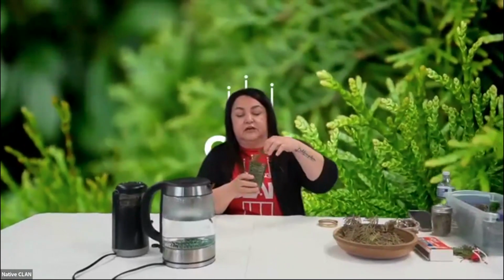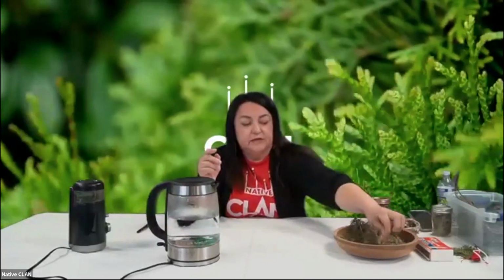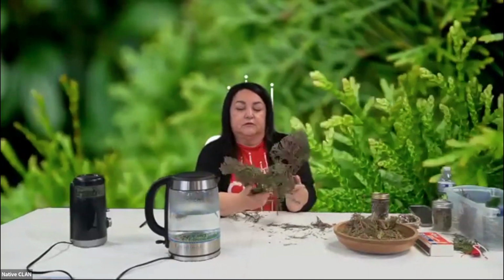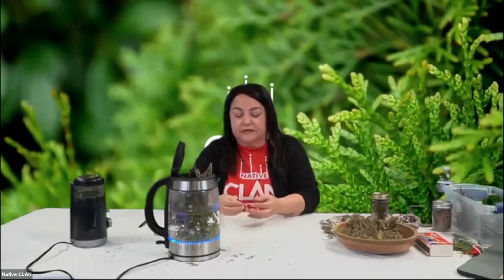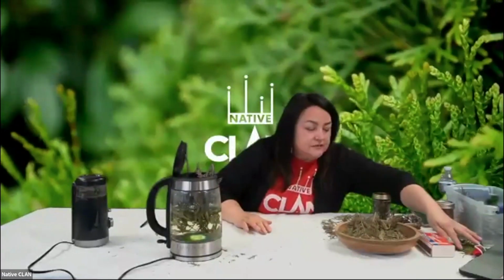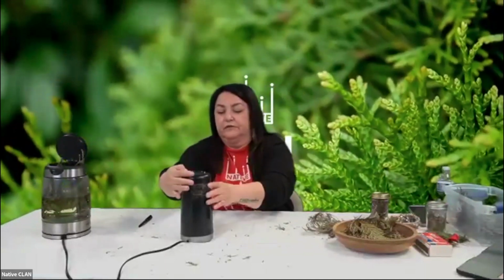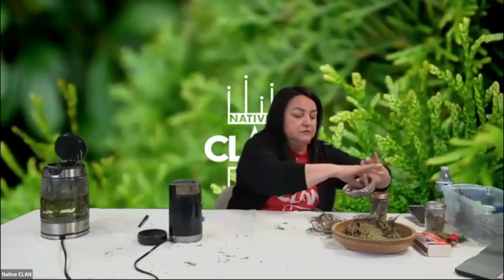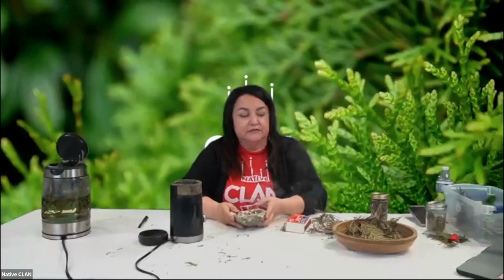Cedar Medicine Teachings with Cheryl Secola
Cedar Medicine Teachings, an event from Culture Language Arts Network's Live stream on February 16th, 2024.

Cheryl Secola, CLAN's Program Director enlightening the Minneapolis Community on Cedar Medicine and how to use it properly in Indigenous ways.